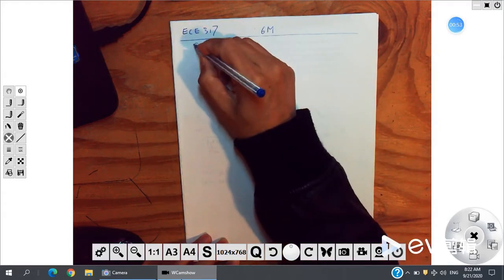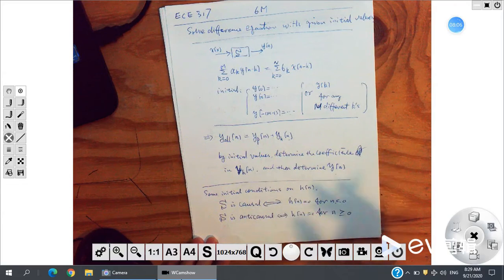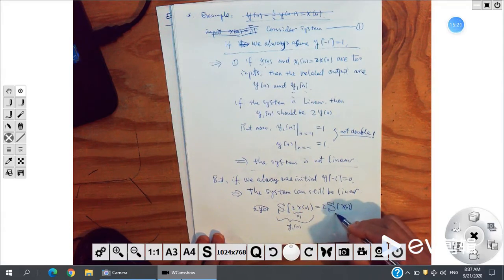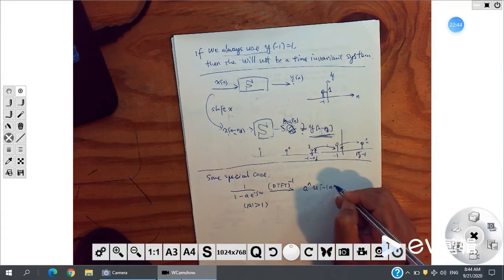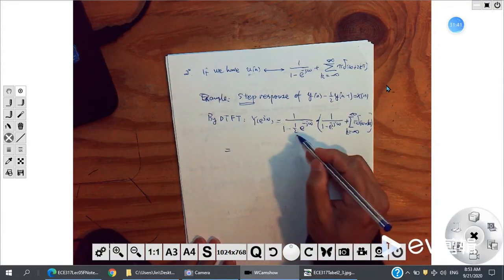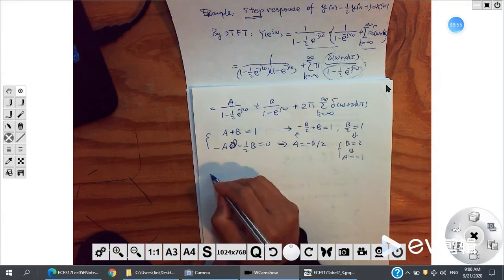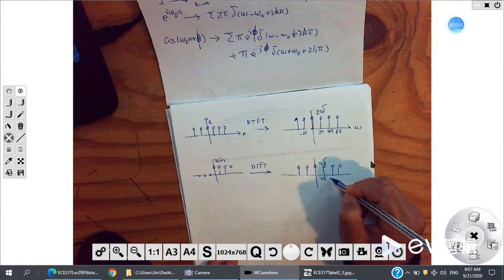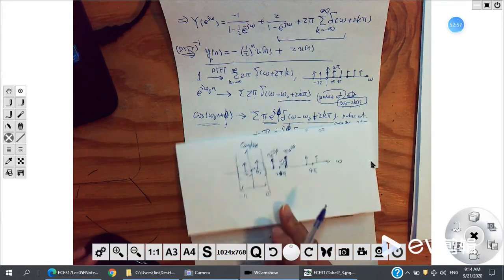ECE317 DSP I Lec06M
Solve difference equation with initial condition (III)